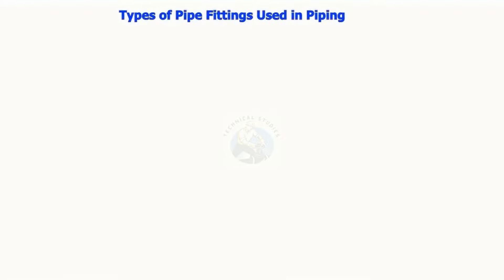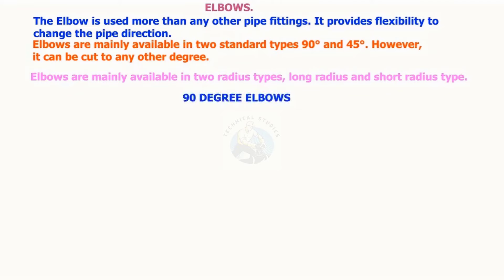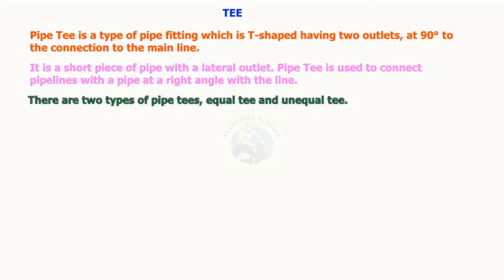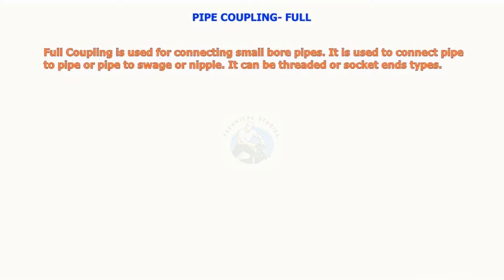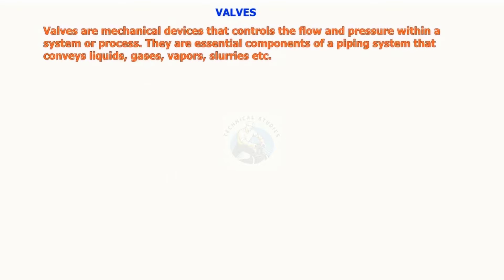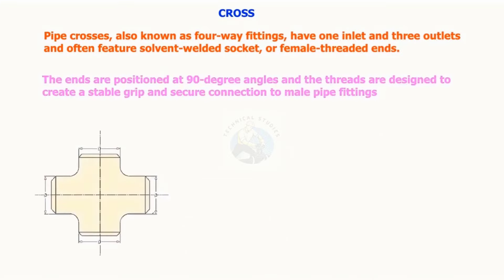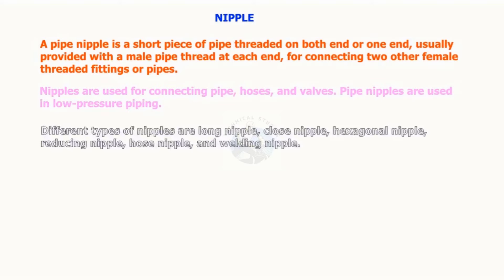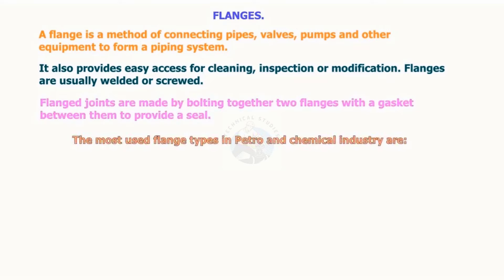Types of Pipe fittings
@technicalstudies. SLOPE CALCULATION PIPING DRAWING PIPE WIRE BENDING Ex-003 SketchUp model TABLE DRAWING. PIPE WIRE BENDING PIPING ISOMETRIC 3D. PIPING ISOMETRIC DRAWING. Pipe Dimensions full chart. L CLAMP, JACK BOLT SPOOL FABRICATION DRAWING- PIPING Piping Tolerance Simple Wire Bending Sketch piping. Piping iso drawing. Elbow Radius Chart Butt welded pipe fittings: pdf ANSI Flanges: pdf Pipe bending methods: pdf Pipe dimension chart: pdf Pipe wall thickness: pdf Post weld heat treatment procedure: pdf Stainless steel cast fittings: pdf Threaded fittings: pdf Valves chart: pdf Olets: pdf Piping interview questions: pdf Piping engineering: pdf Magnetic particle test: pdf Liquid penetrant test: pdf Radiographic test: pdf Ultrasonic test: pdf The piping guide: pdf Welding secrets: pdf Piping ISO: pdf Horizontal Pressure Vessels: pdf